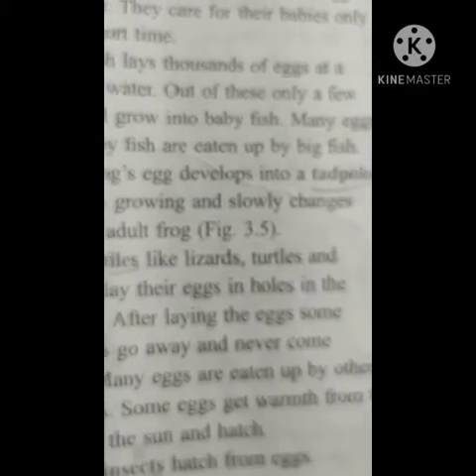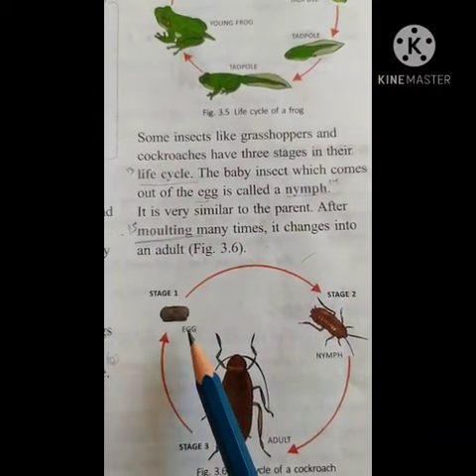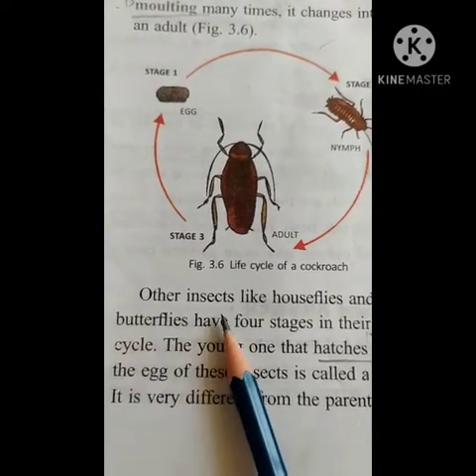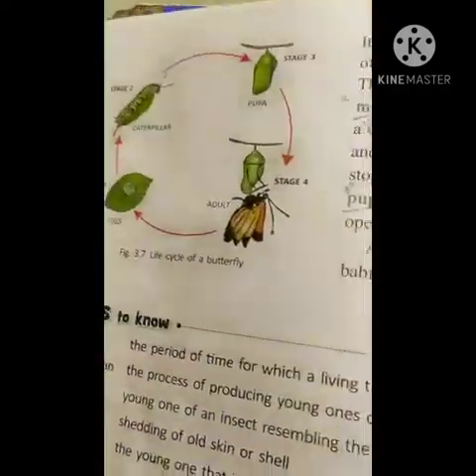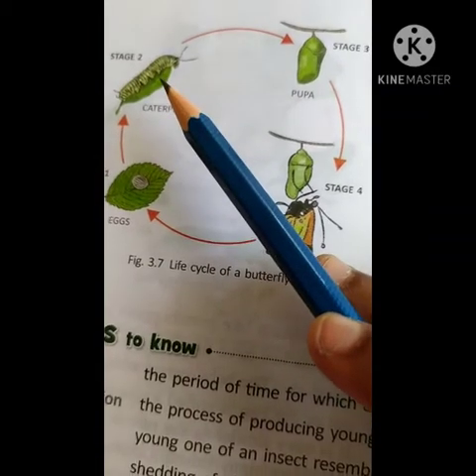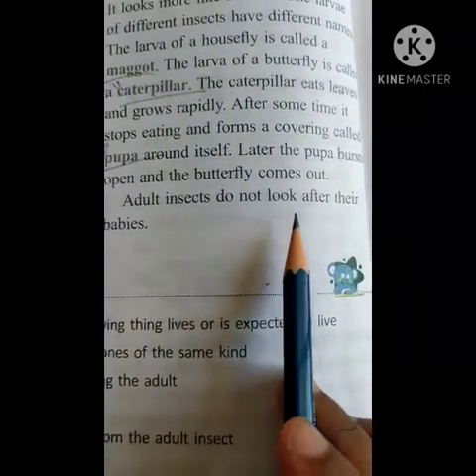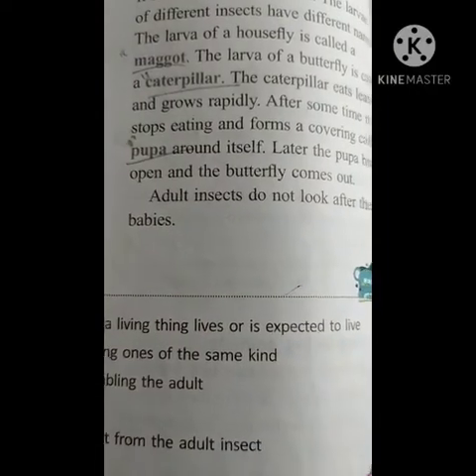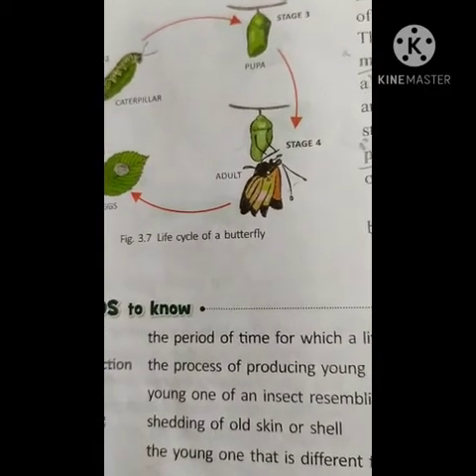class 4 Lesson 3 Science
textual reading